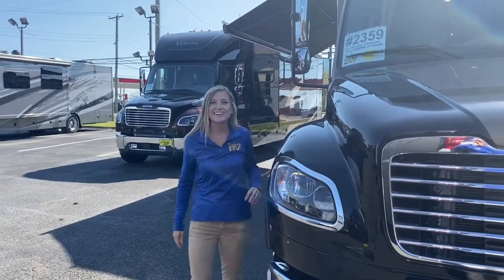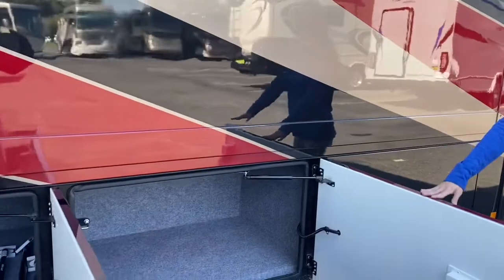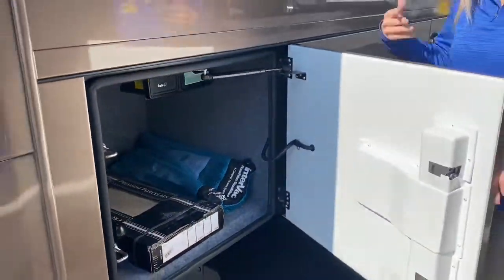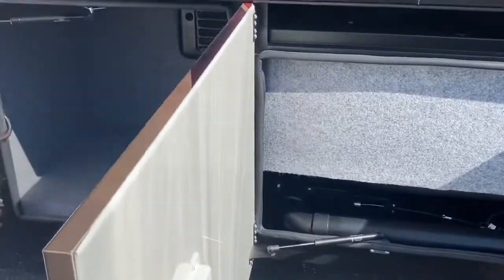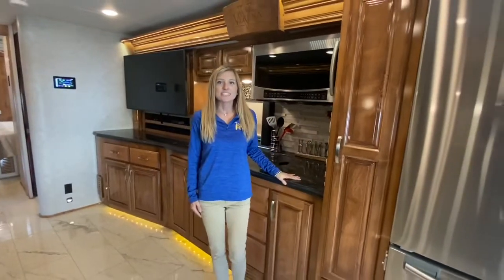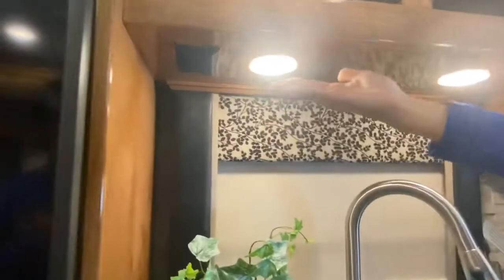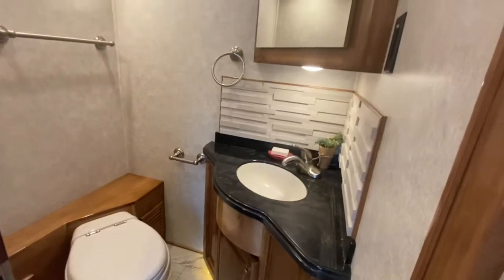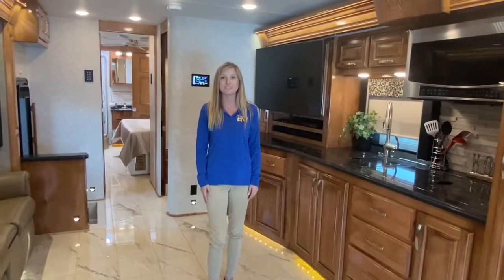2021 Renegade Verona LE 40LRB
Take an RV tour of the 2021 Renegade RV Verona LE 40LRB
Renegade Verona LE Super C diesel motor home 40LRB highlights:
50" Smart LED TV
Portable Tablet
Booth Dinette
King Bed
Exterior 32" Smart LED